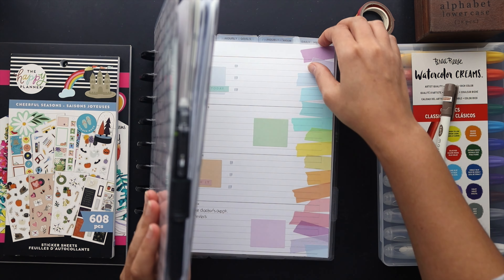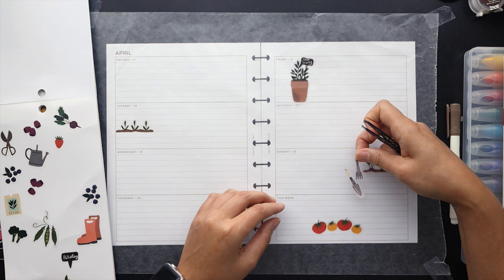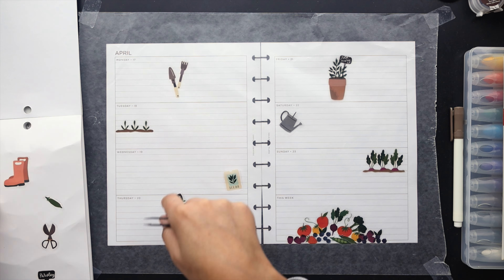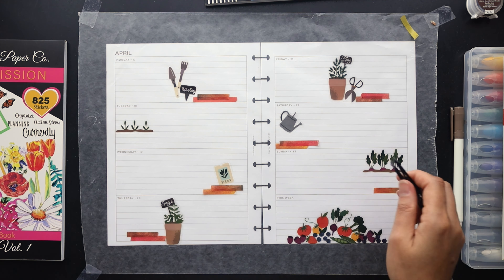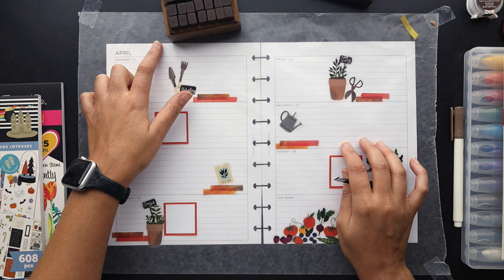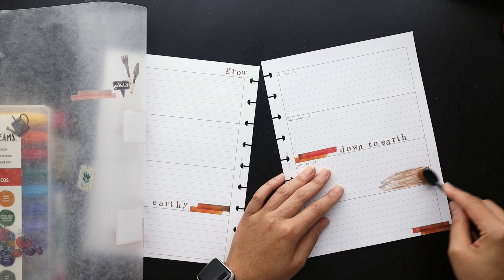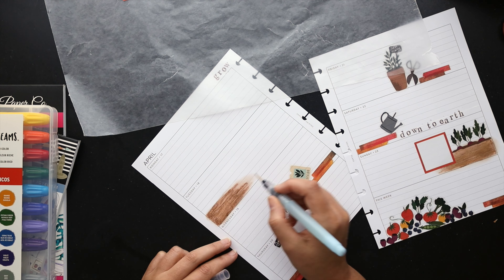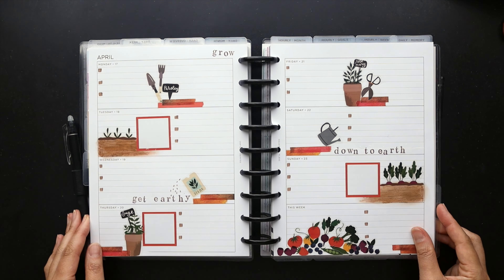PLAN WITH ME :: DECORATING A HORIZONTAL LAYOUT IN A CLASSIC HAPPY PLANNER :: GET EARTHY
Plan with me as I decorate my classic happy planner horizontal layout using stickers, washi and markers for the week of April 17-23, 2023.

DECORATING A HORIZONTAL LAYOUT IN A CLASSIC HAPPY PLANNER
GET EARTHY

▪ Versa Magic Dew Drop Chalk Ink
▪ Brea Reese Watercolor Creams or (blick)
▪ Recollections Blending Brush Set: (michaels) or (*similar*)
▪ Water Brush Pen

MY FAVORITE (PLANNING) THINGS ::
▪ Sakura Gelly Roll White Gel Pens or (michaels)
▪ Slice Ceramic Precision Cutting Tool
▪ un-du Sticker, Tape and Label Remover, 4 oz